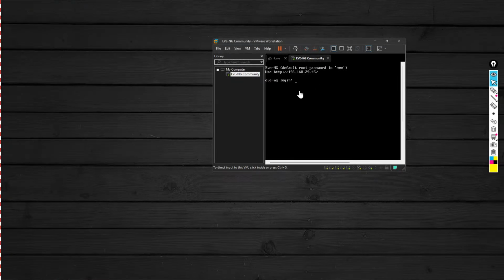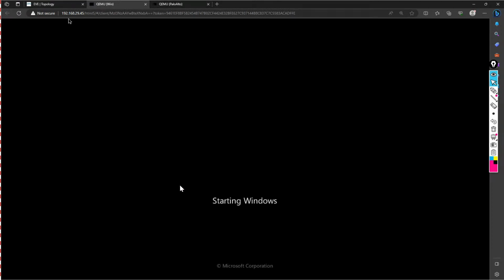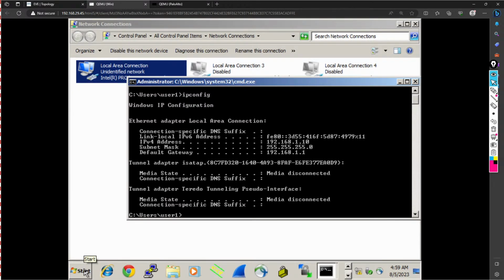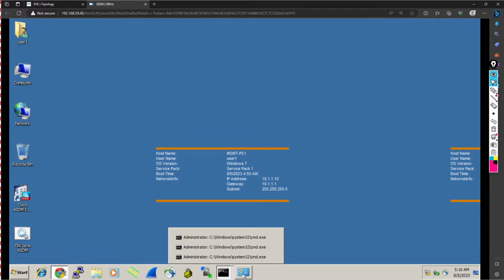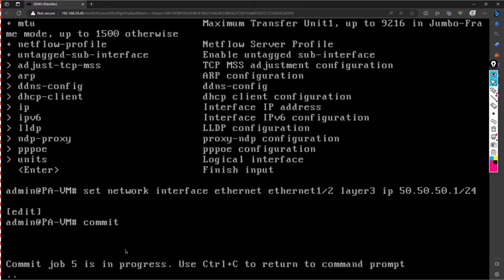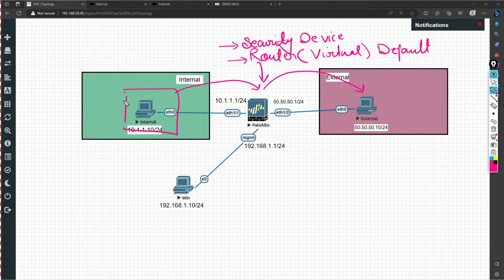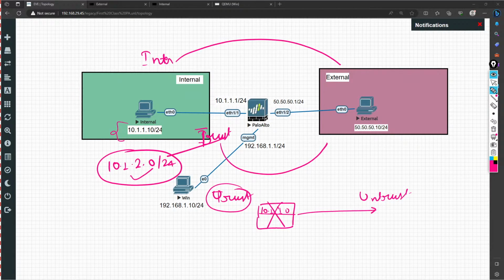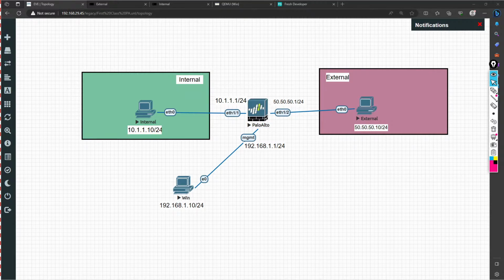Session 2: Palo Alto firewall live class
Join this 2nd live session on palo alto firewall live course

or WhatsApp at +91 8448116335